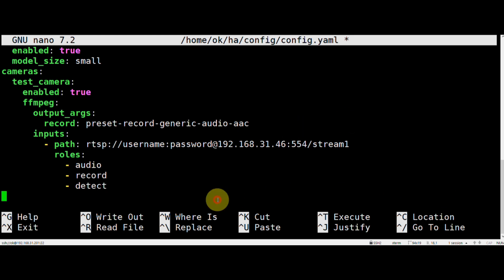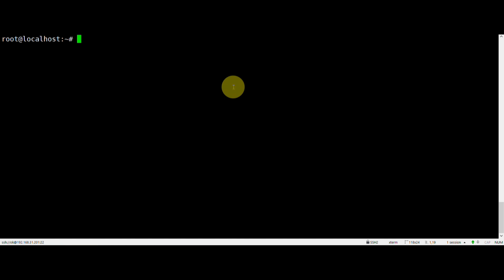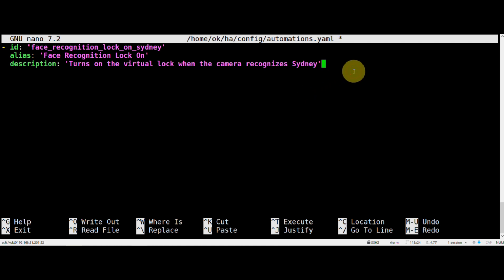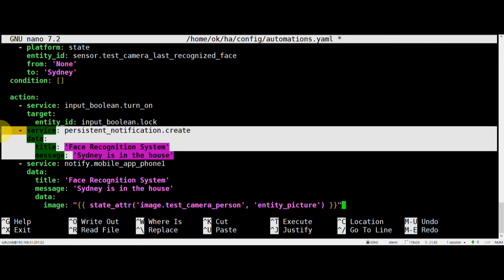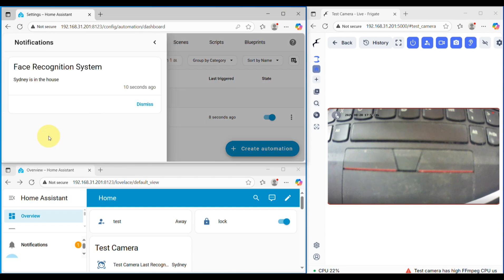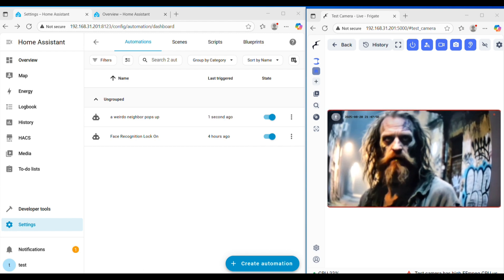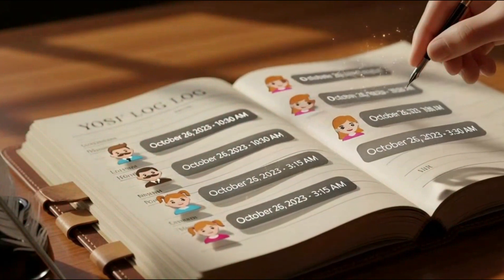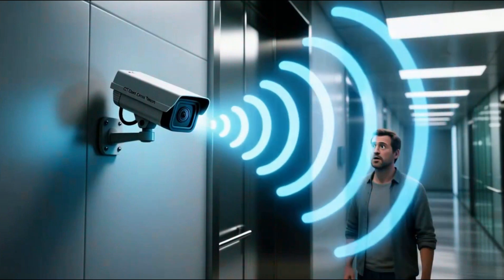The Ultimate Guide to Facial Recognition Automation with Frigate and Home Assistant#homeassistant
👇 Smart Home Product
Home Assistant Green
Home Assistant Voice Preview Edition
Tuya camera
Tuya LED Strip
Tuya Smart Socket

👇 Chapters
0:00 Intro: The Problem with "Face-Blind" Smart Locks
0:31 The Goal: Whitelist vs. Blacklist Access
0:53 Software Part 1: Frigate Configuration for Face Recognition
1:06 Software Part 2: Training the AI with Face Images
1:24 Software Part 3: Creating the Automations in Home Assistant
2:09 Demonstration 1: Whitelisted Person (Unlocks Door)
2:42 Demonstration 2: Blacklisted Person (Triggers Warning)
3:00 Conclusion